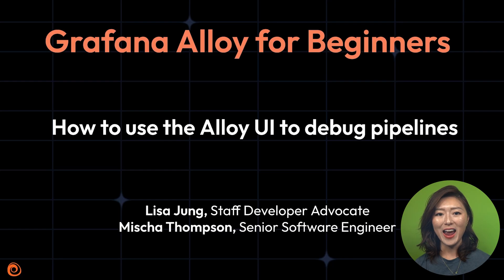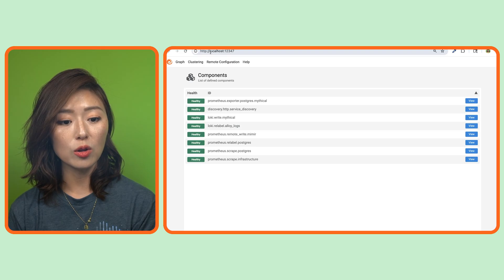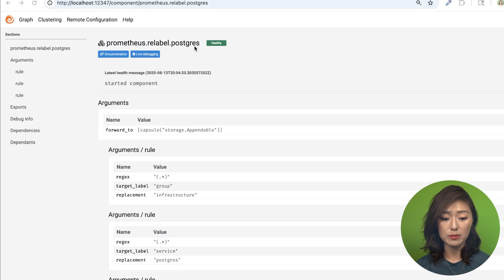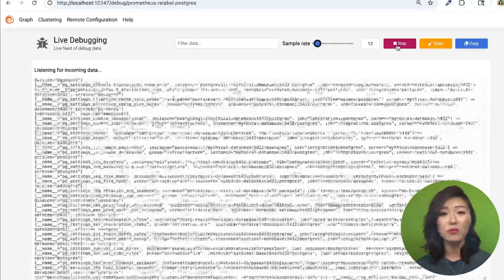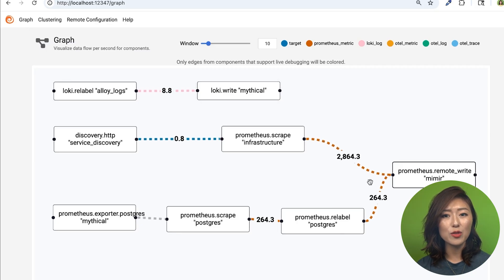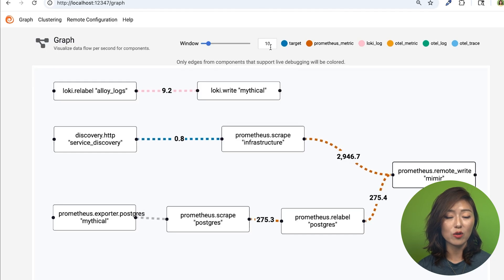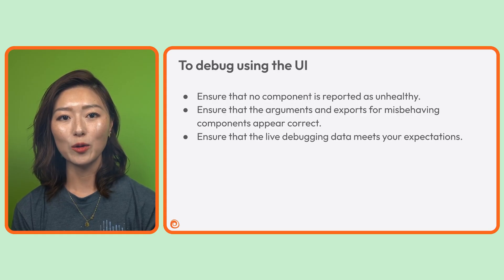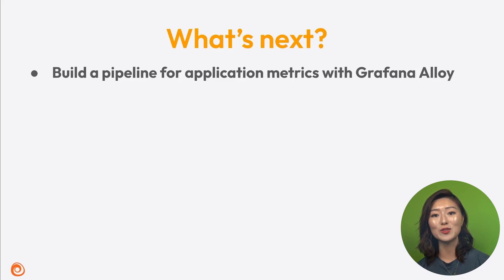How to use the Alloy UI to debug pipelines | Grafana Alloy for Beginners Ep 8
🐞 As our pipelines grow, so does the complexity—and debugging gets trickier. That’s where Alloy UI comes in! 💡

In this episode, Lisa Jung and Mischa Thompson from Grafana Labs use Alloy UI to visualize pipelines so you can spot issues fast, and debug more efficiently.

In this episode, we are diving into how to use the following features to debug pipelines with the Alloy UI:
- Components list
- Component Detail
- Live debugging
- Graph
- Cluster

RESOURCES:
Grafana Alloy for Beginners series repo

This repo is a great resource for learning about the Grafana stack end to end, so check it out if you'd like a full end-to-end working example!